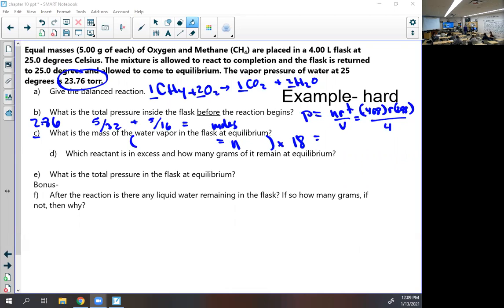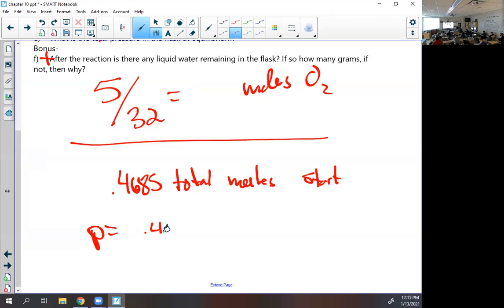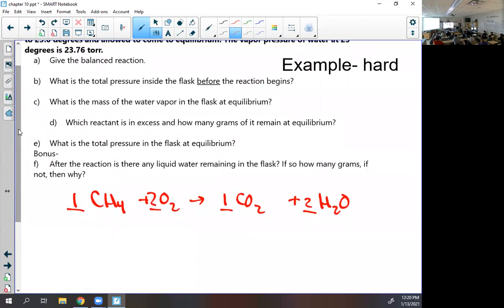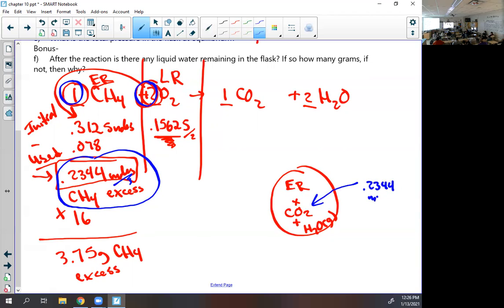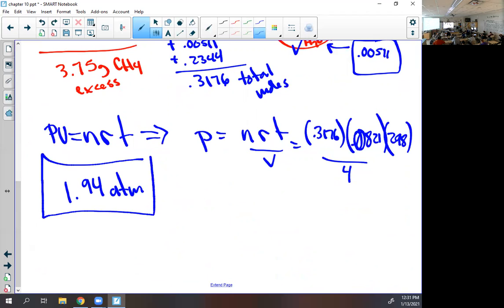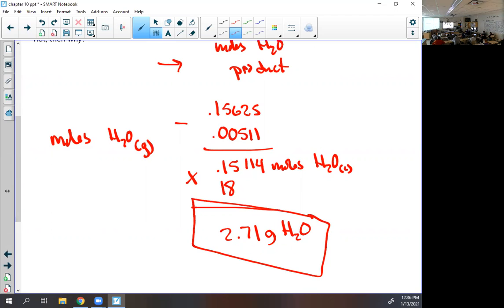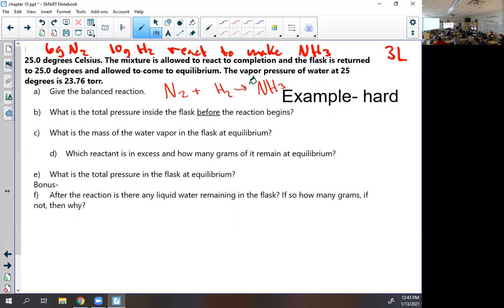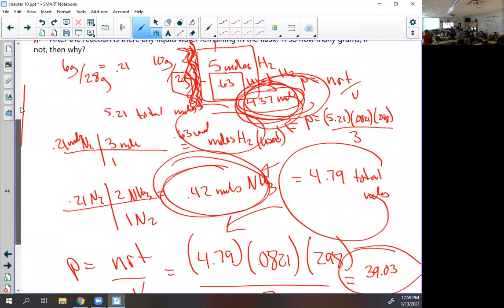AP 2020 gas problem practice